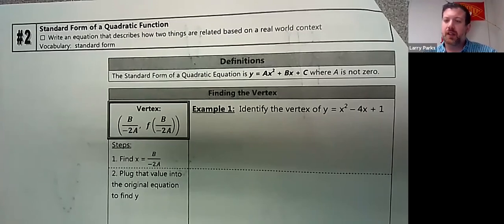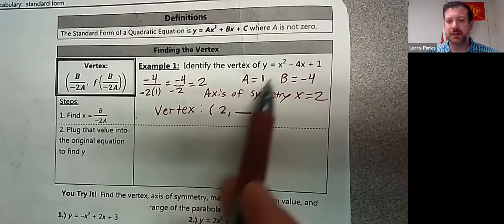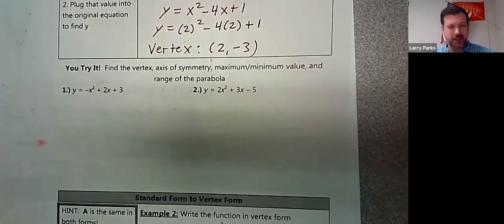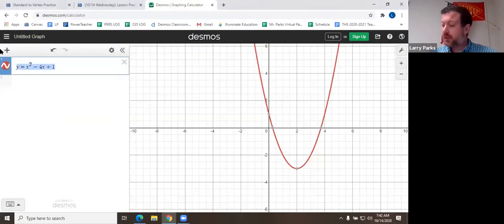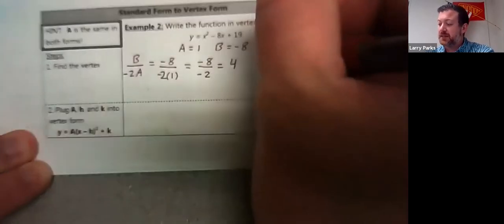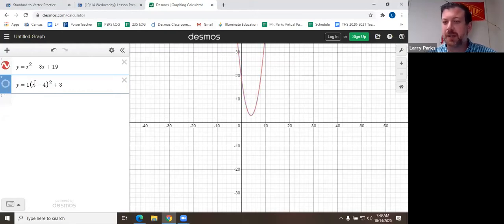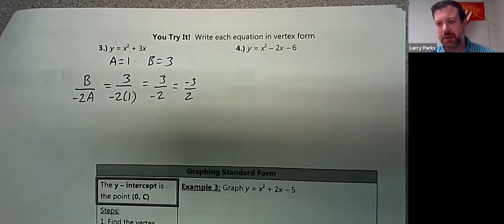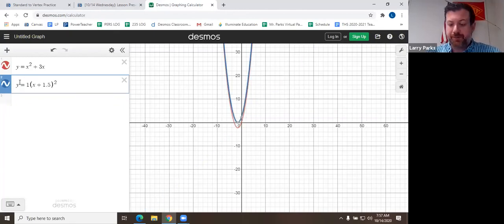Oct 14 Standard to Vertex Form